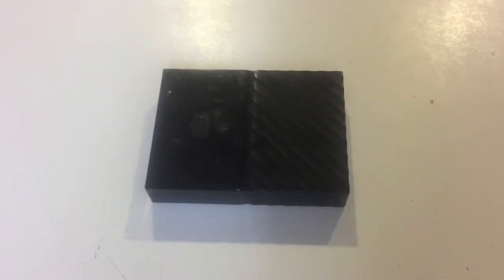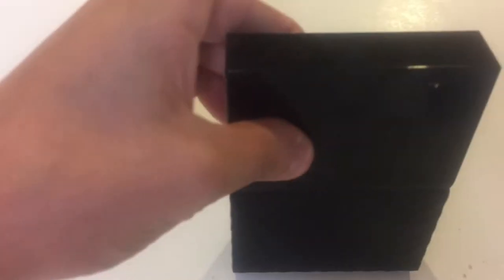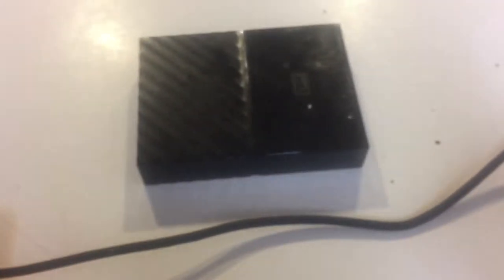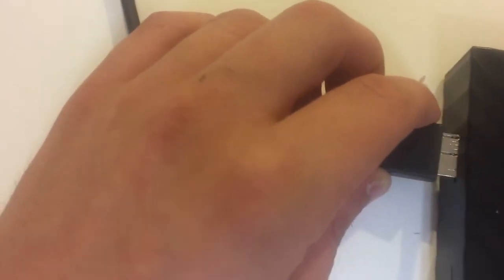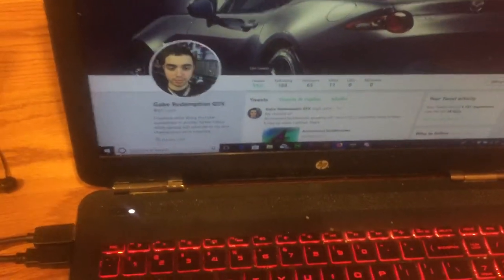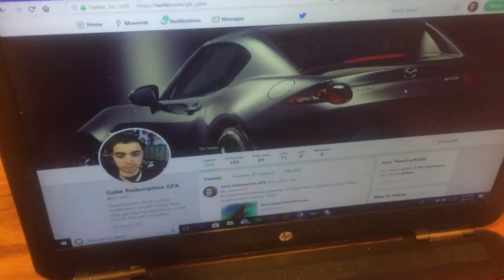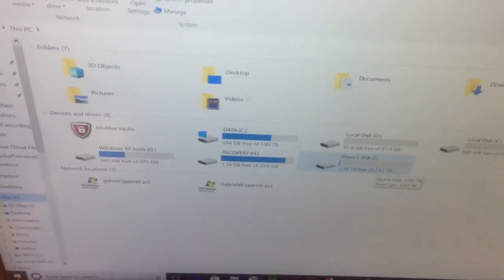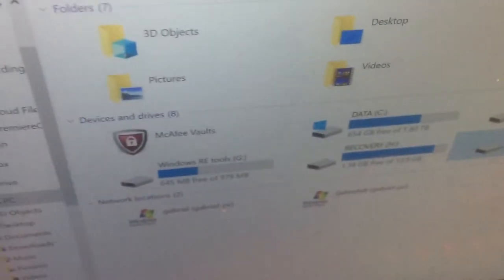Western Digtinal MyPassport External 4TB SSD (Review)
The hard drive is completely closed so you can't really open it. So this is my treat to show you reviews.

Music In video: By Kevin McLeod